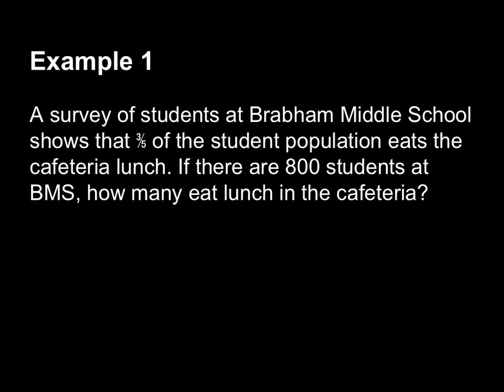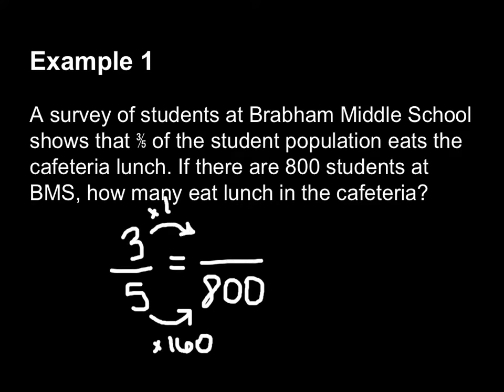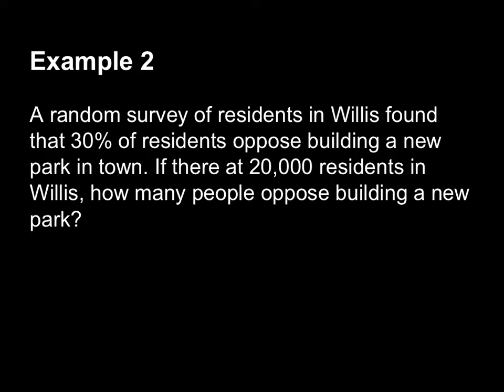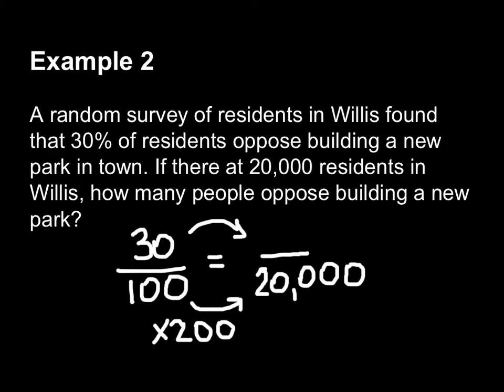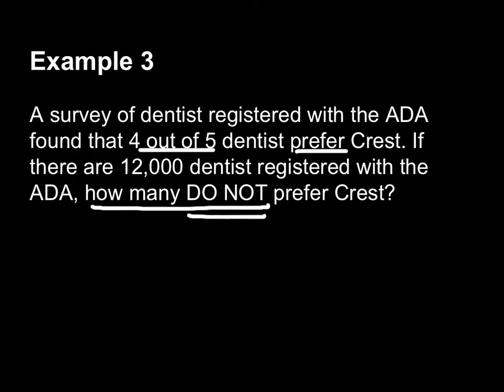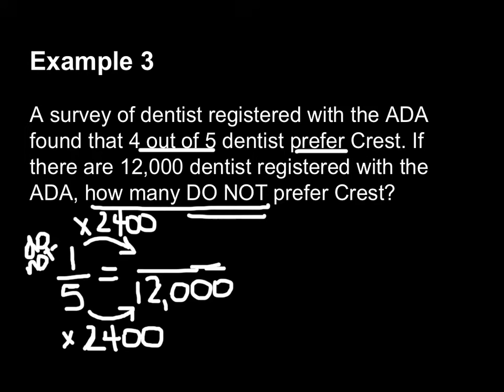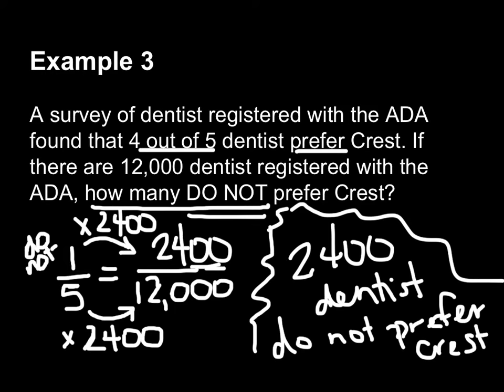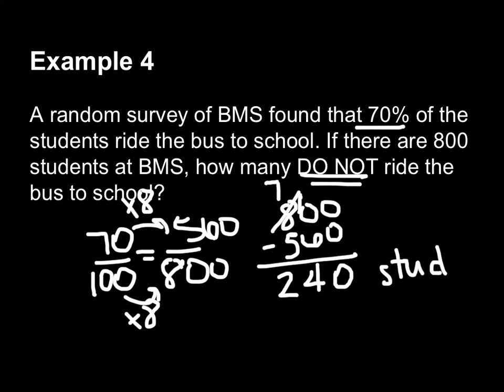8 Making Inferences from Random Samples due Monday 9/15